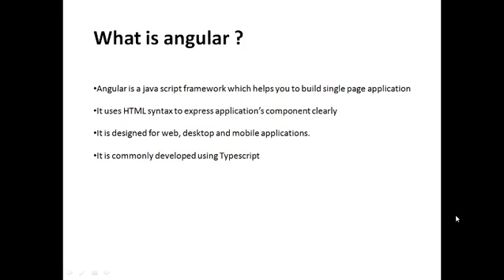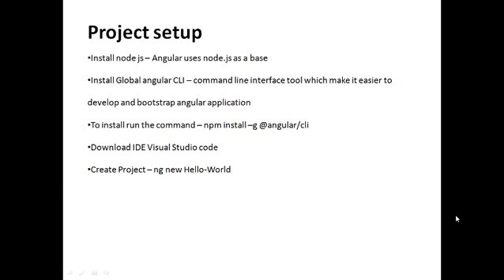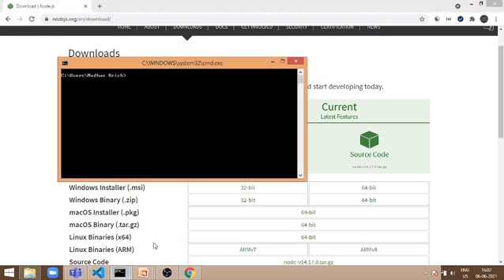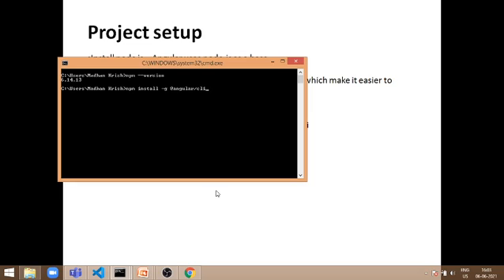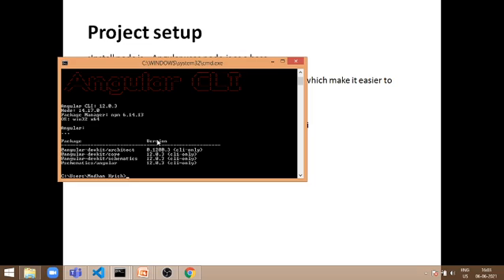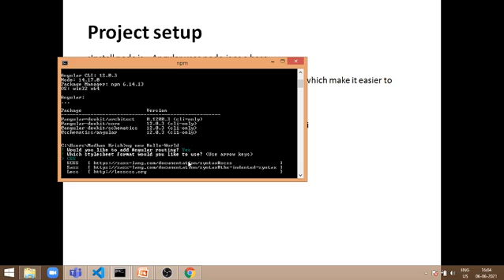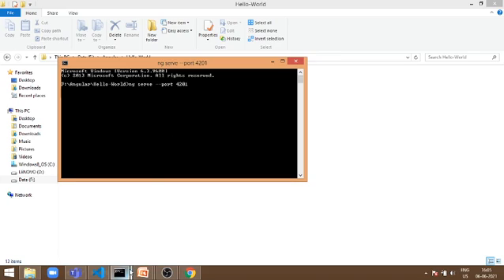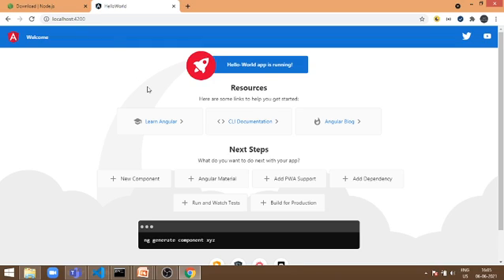Angular Project Setup And First App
In this video you will learn about what is angular ? How to install node js and angular cli ? and finally how to create and deploy Hello-World application